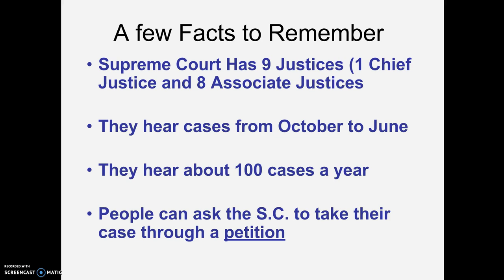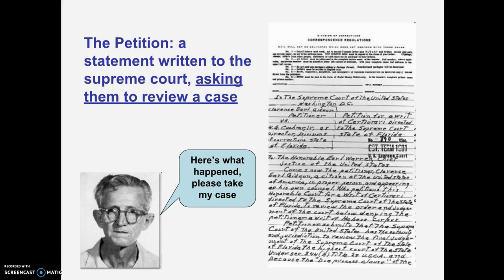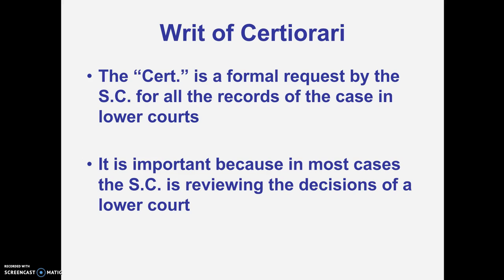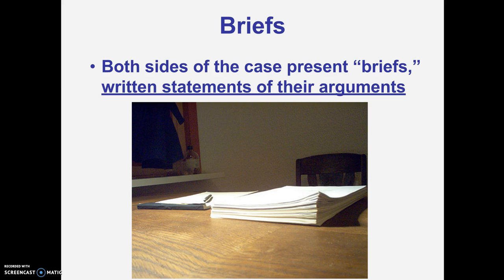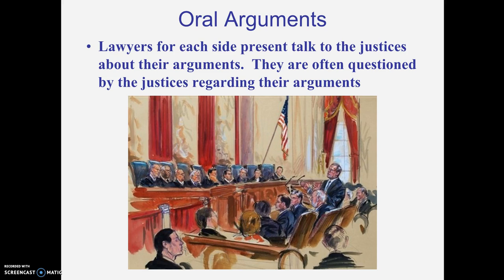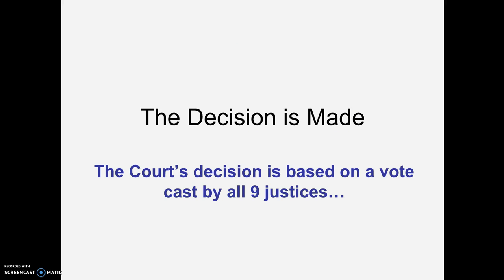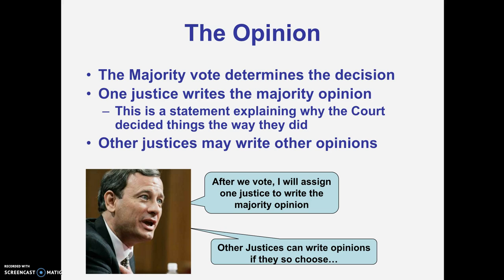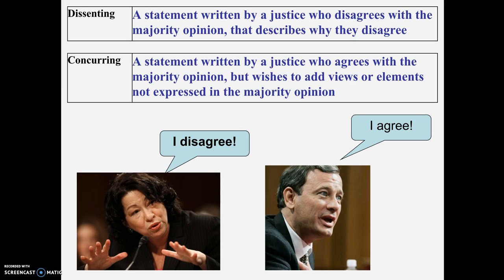Supreme Court Process